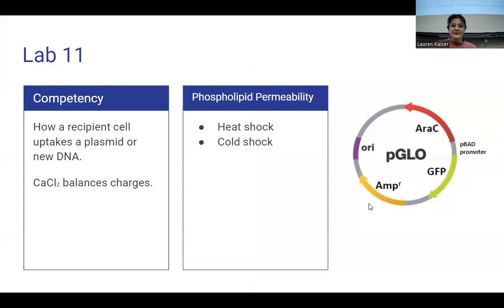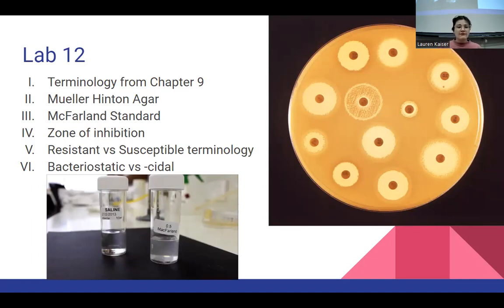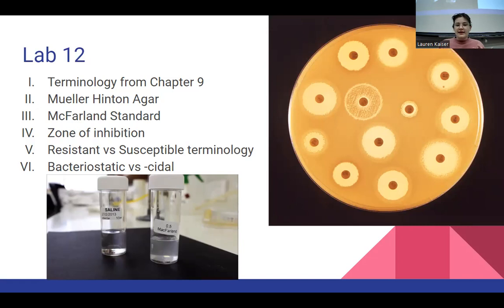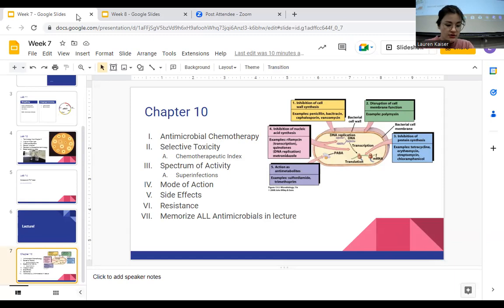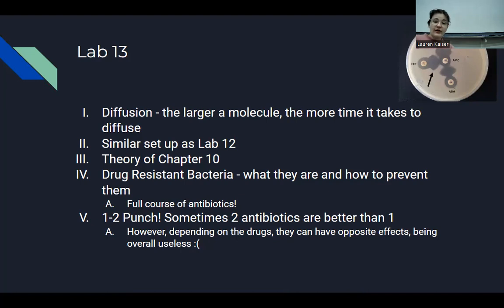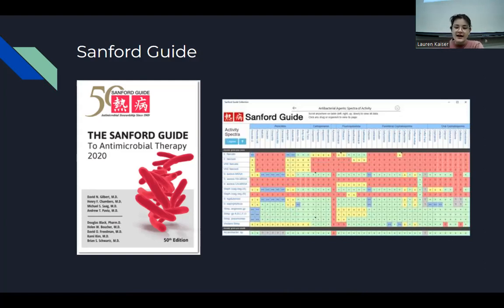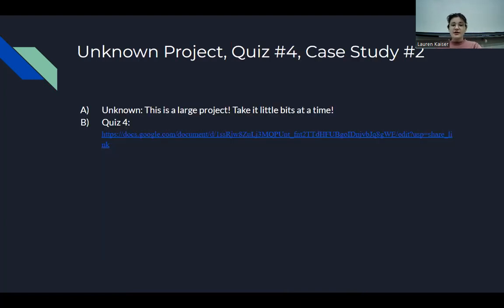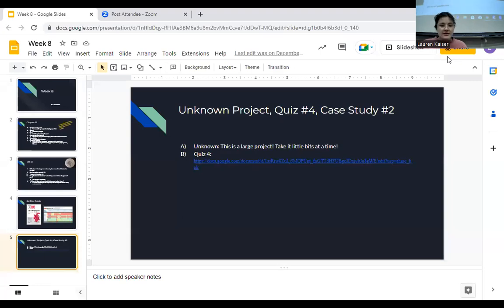PAL Impromptu Part 2